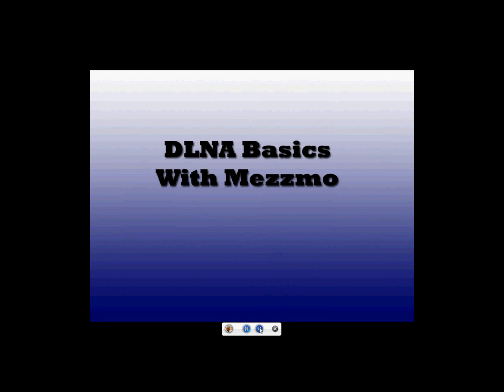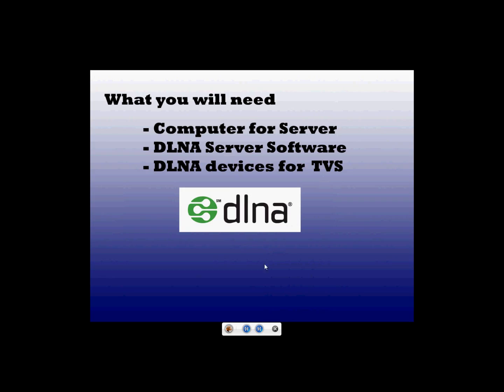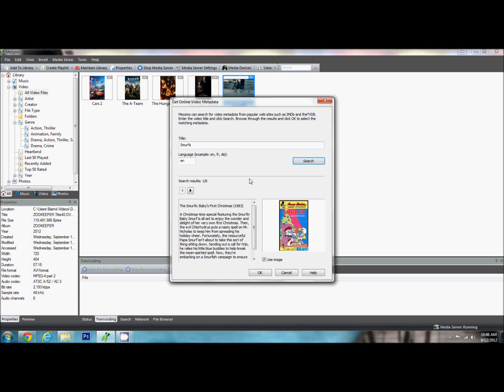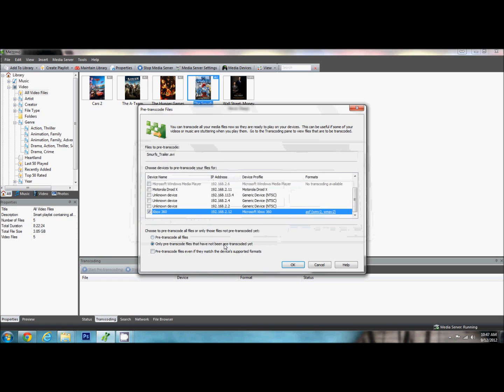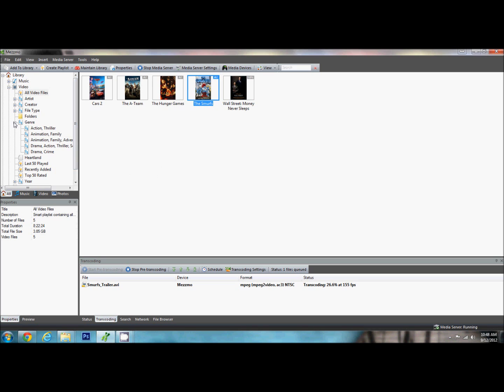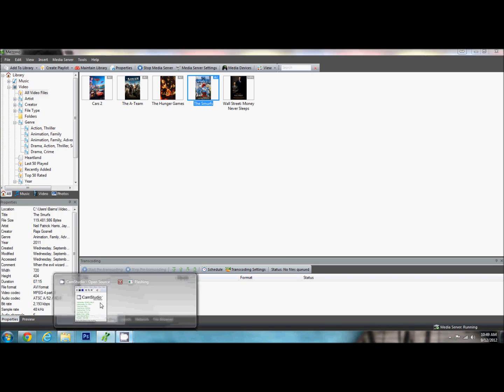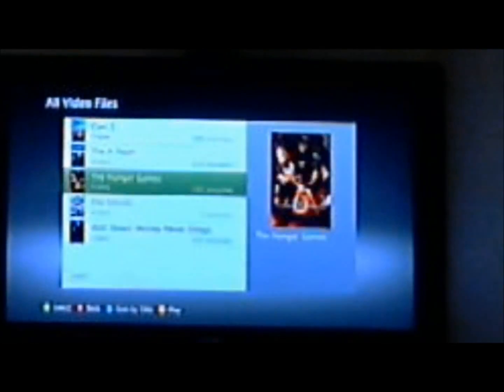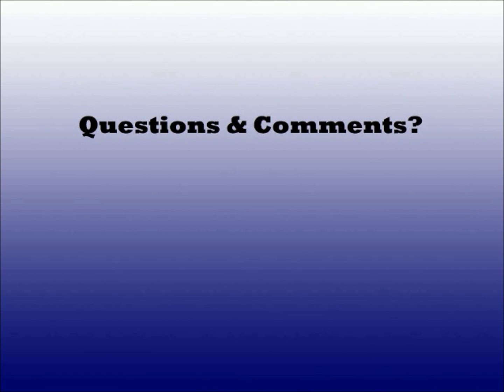DLNA Basics with Mezzmo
How to use DLNA & Mezzmo to stream video to your TV